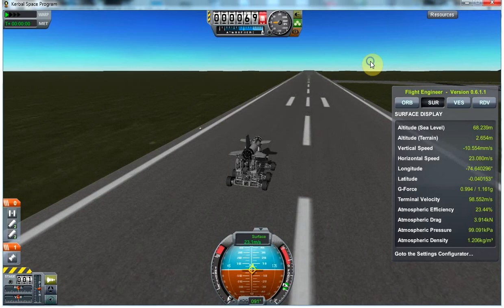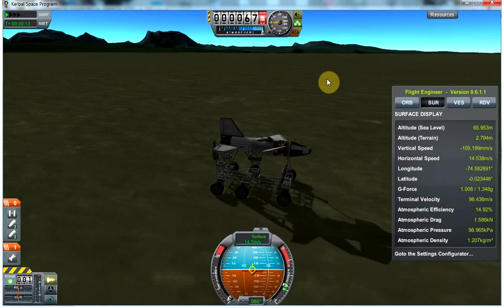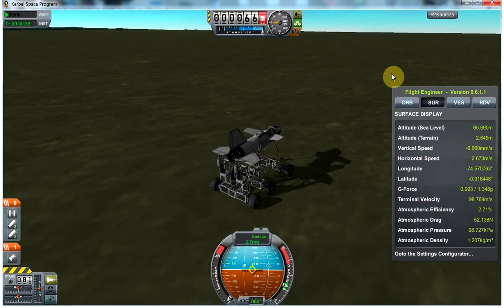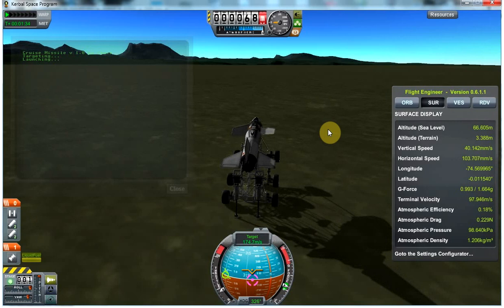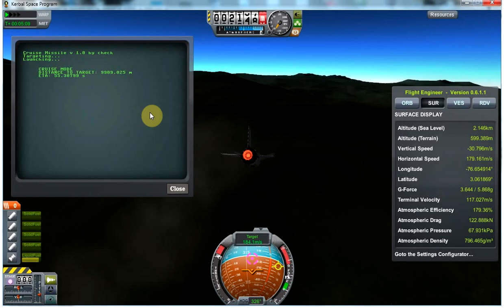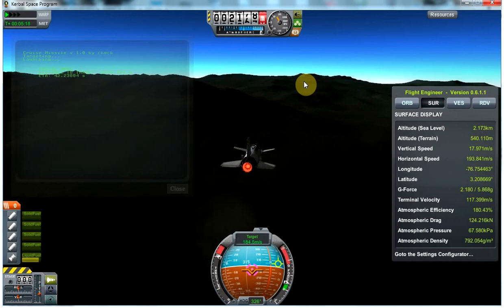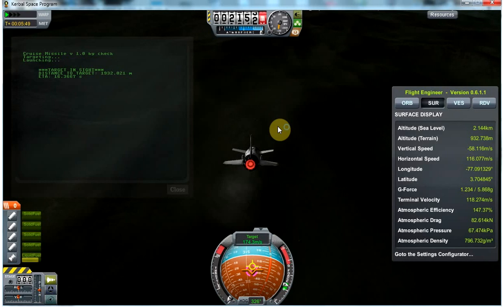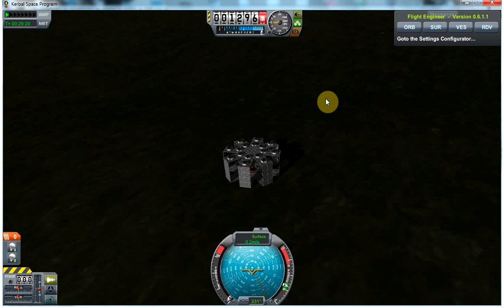Kerbal Space Program (KSP) - kOS Scriptable Autopilot System Mod v0.65 - Cruise Missile Demo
Here I'm demonstrating some more capabilities of the kOS Scriptable Autopilot Mod for KSP. I built a cruise missile on a mobile launching platform. I then used kOS to direct the missile to fly very close to the ground (over water, hills and mountains!) to a target 50km away. Will the missile make it? Does Kerbin have a new super weapon? Find out!

This video shows version kOS v0.65 with KSP v.0.21.1

(NOTE that you need the Kerbal Engineer Redux mod installed as well as kOS.